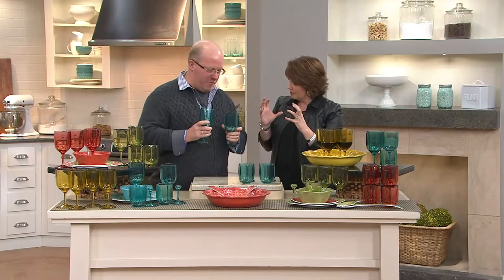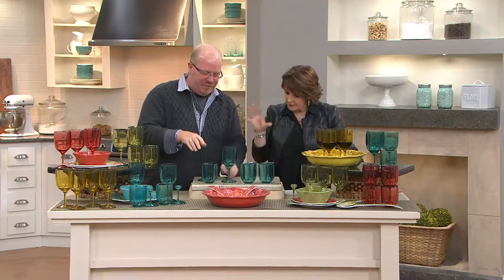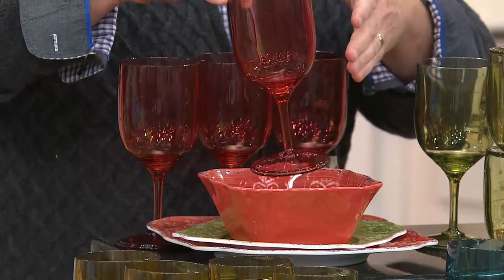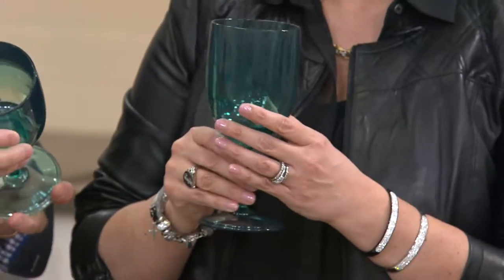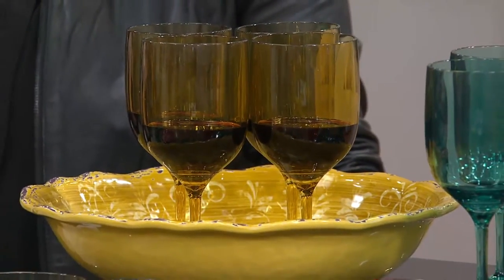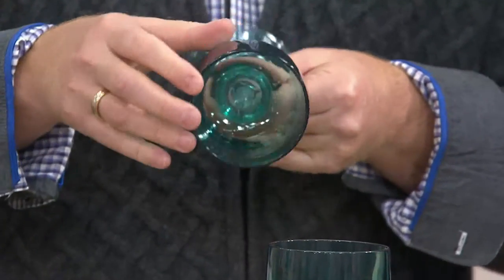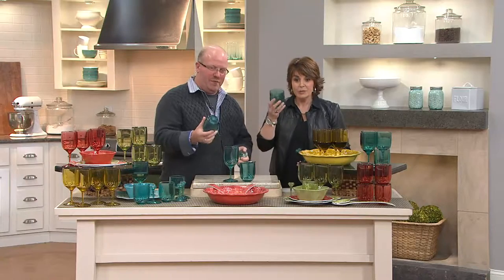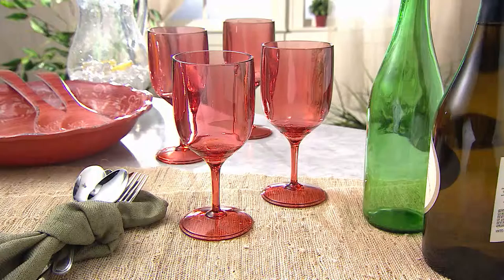Marseille Set of4 Acrylic Detachable Wine Glasses by MarkCharles with Jill Bauer